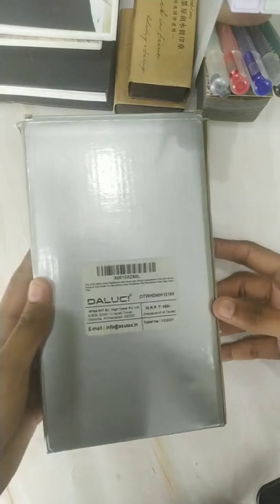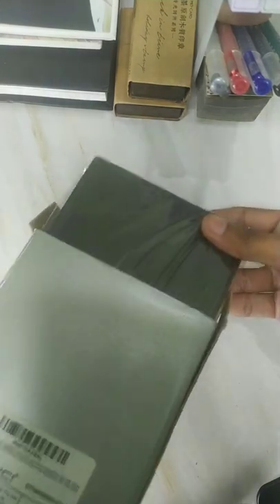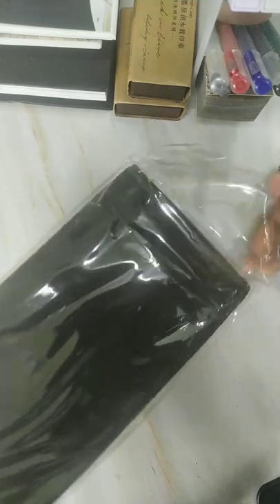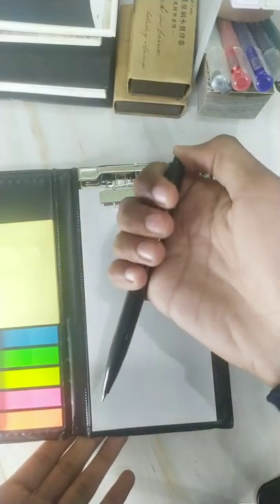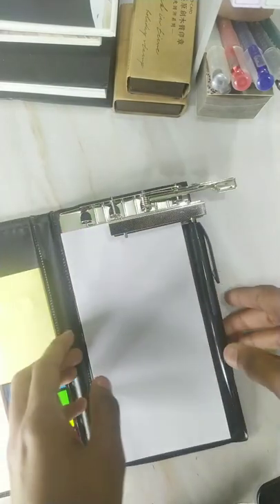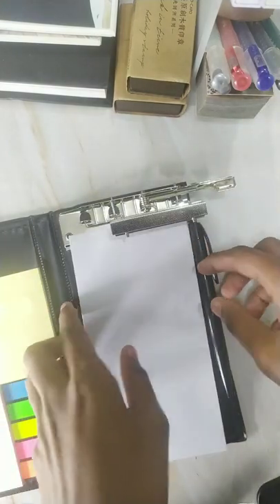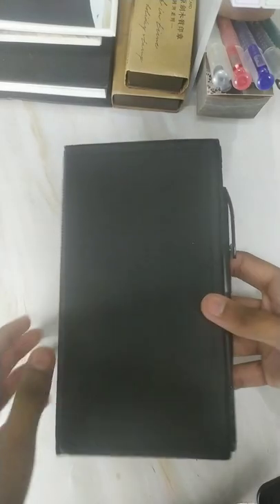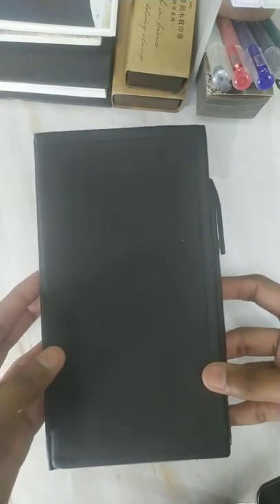Best Memo Pad That Should Definitely Buy